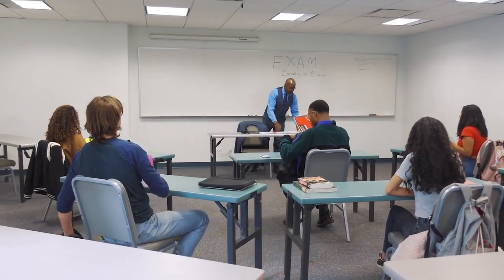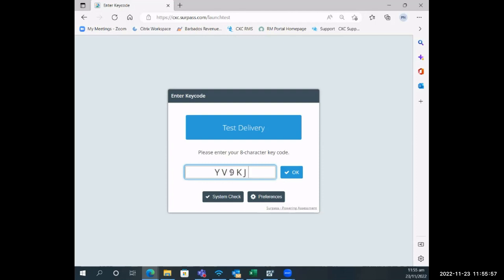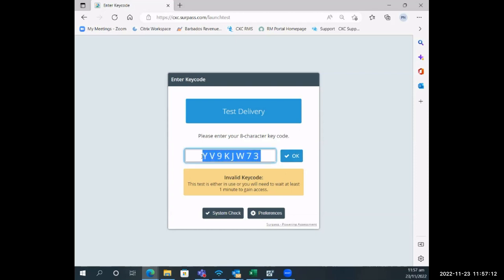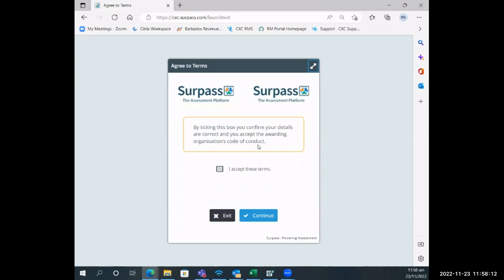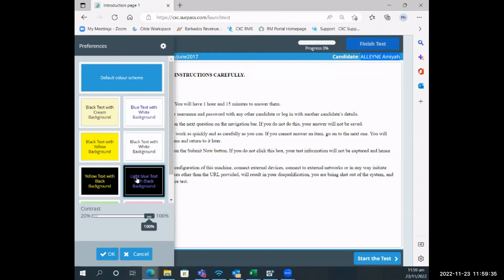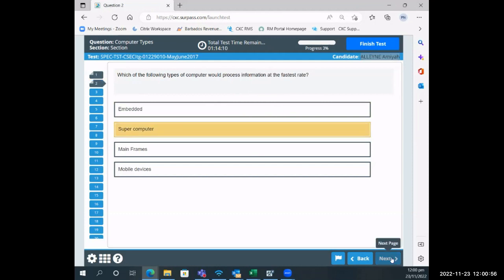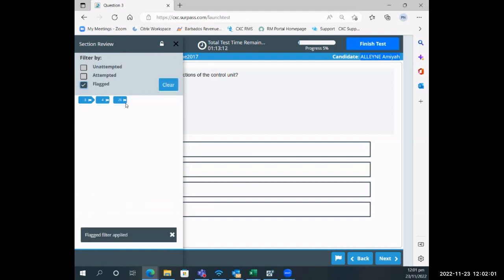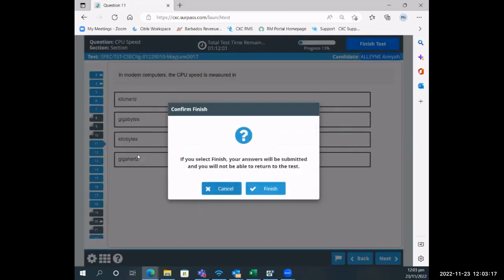E testing cxc 2023